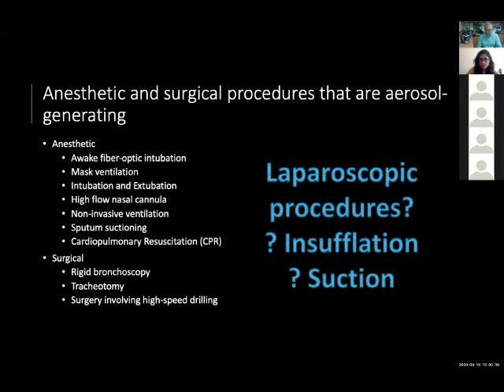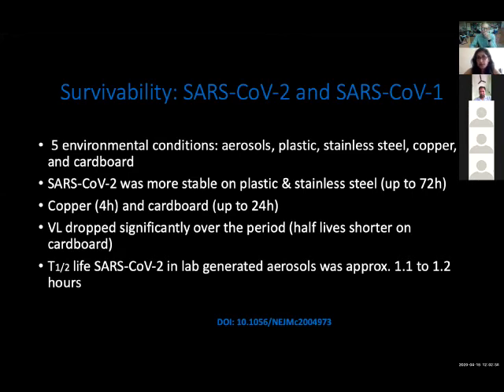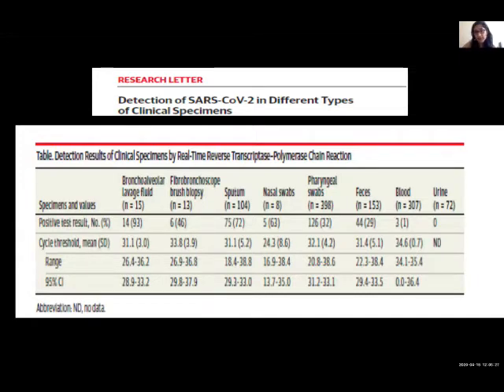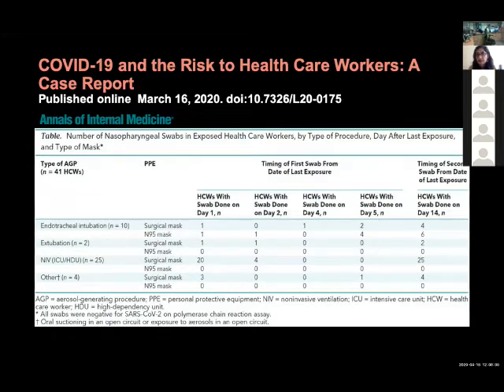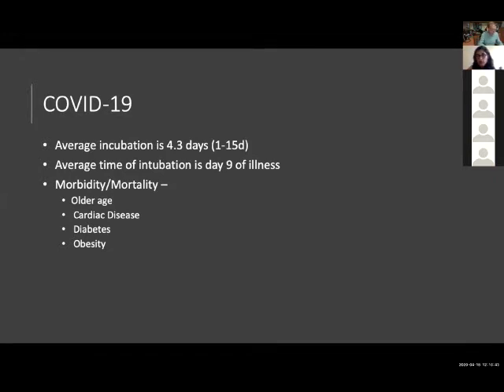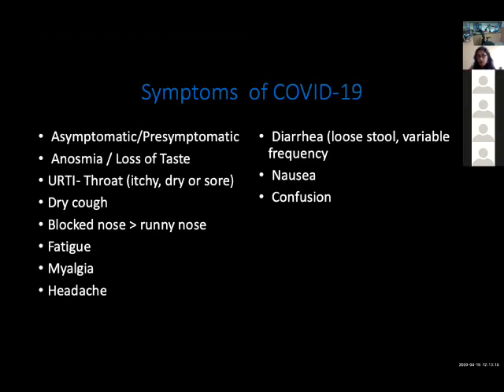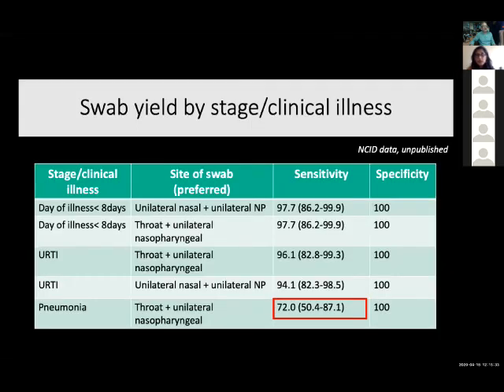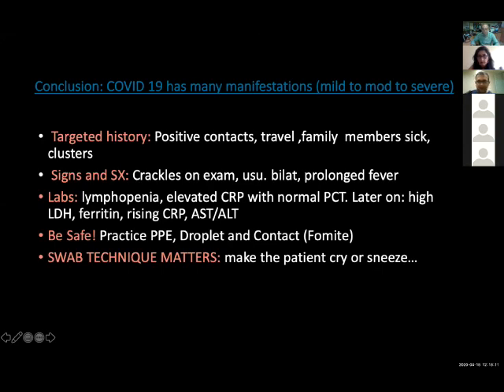ELSA Webinar Series: MIS & COVID-19: What surgeons need to know SAR COV 19 by Dr Somani